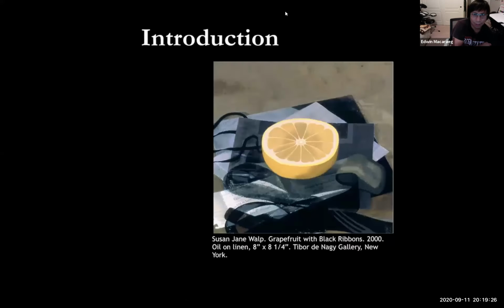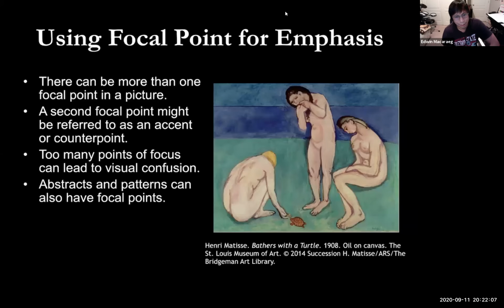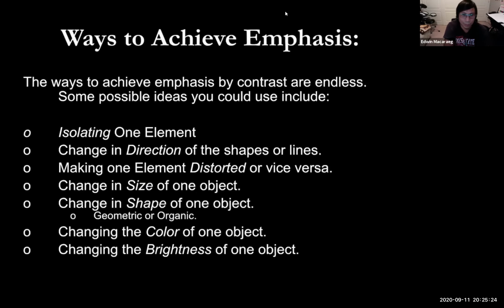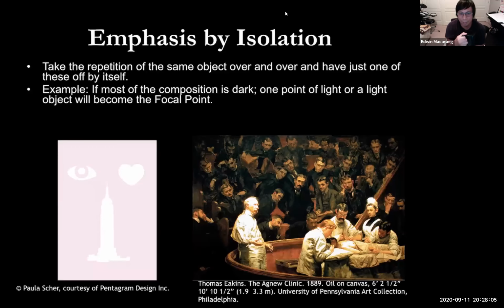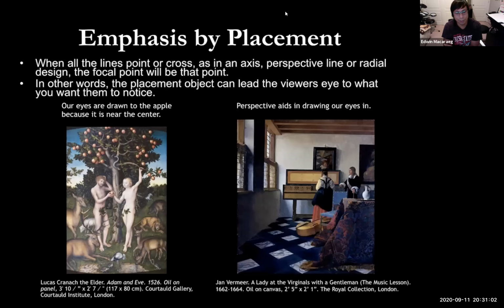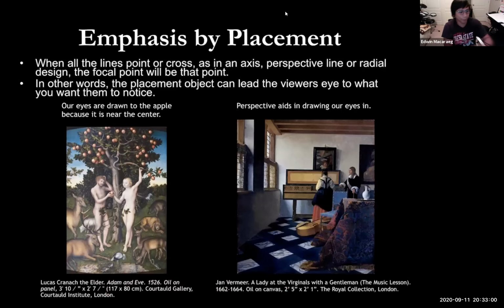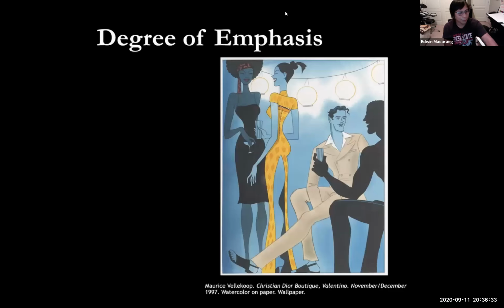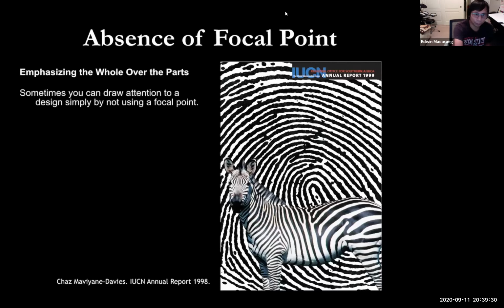PENTAK CH03 PPT